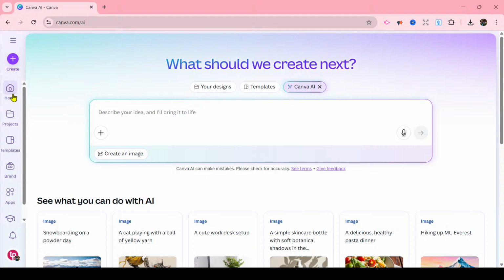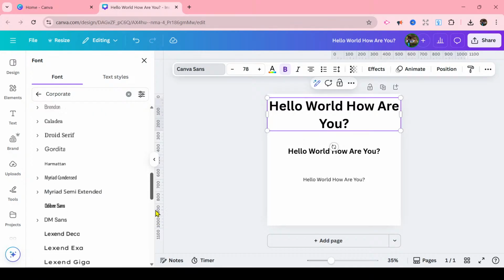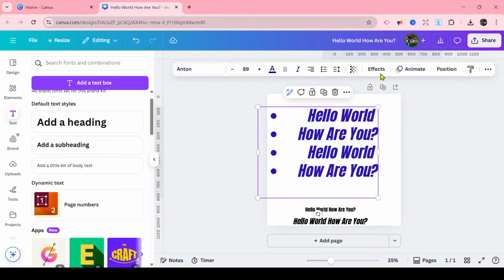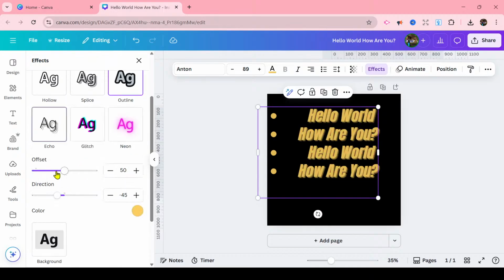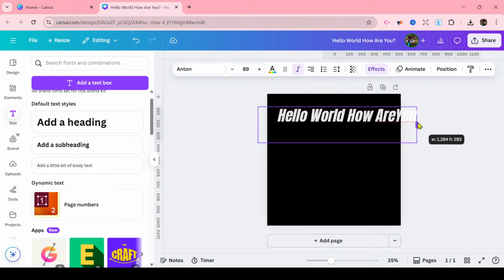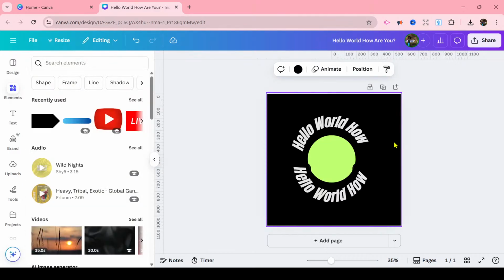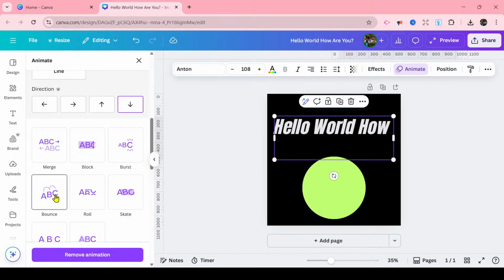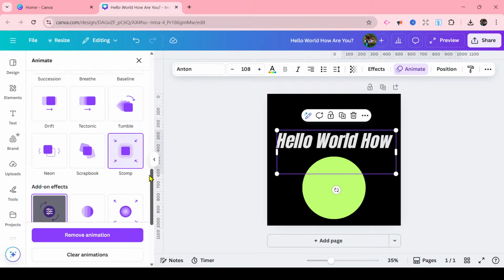Canva Day 2 Tutorial: Fonts, Effects & Animations Made Easy!! Techaruna' Live Stream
Welcome to Day 2 of our Canva for Beginners Live Series! 🎨
In today’s session, we’re diving into Fonts, Text Effects, and Animations—everything you need to give your designs that WOW factor! From font pairings to glowing text to seamless slide transitions, we’ve got it all covered.

✅ Step-by-step live demo
✅ Hacks to make your designs pop
Don't miss this interactive learning session!

✨ Tags ✨
freelancing for beginners
canva tutorial
fiverr